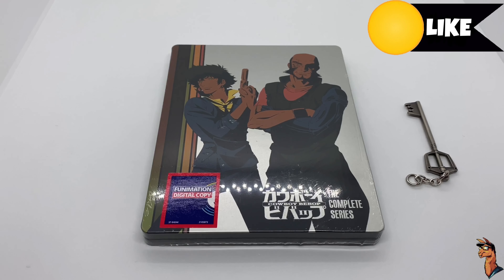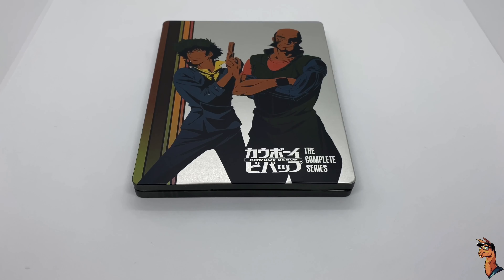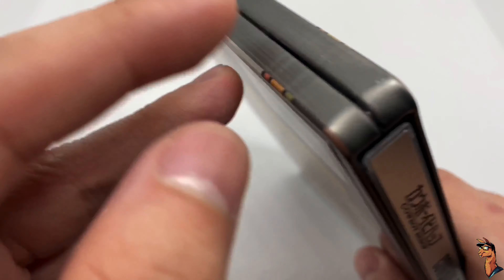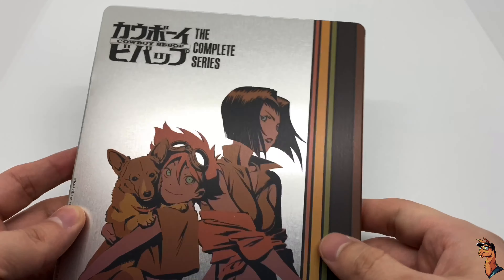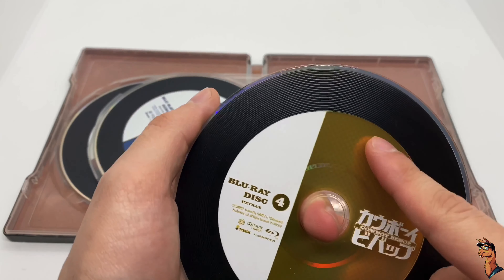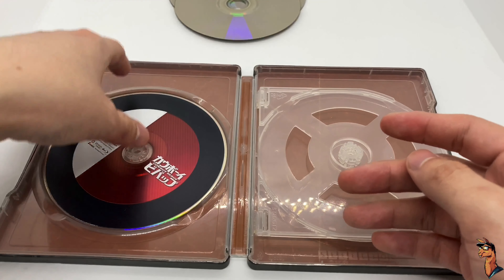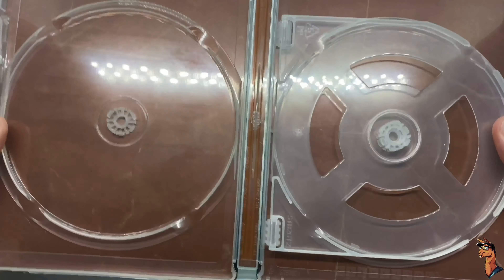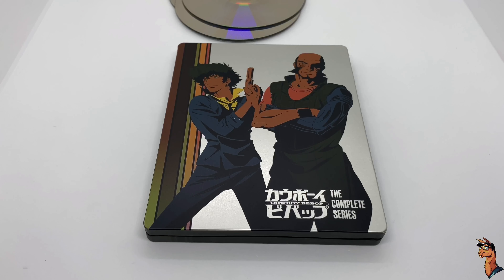COWBOY BEBOP THE COMPLETE SERIES (Steelbook) Unboxing and Review With Commentary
This is a wide release steelbook.
Comes with the Bluray Discs, Digital Copy, steelbook.

by me